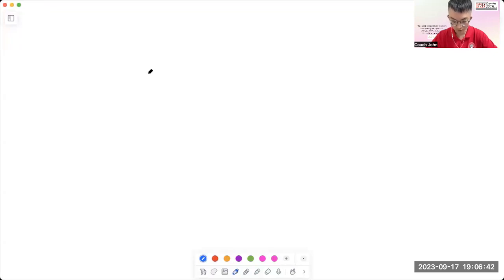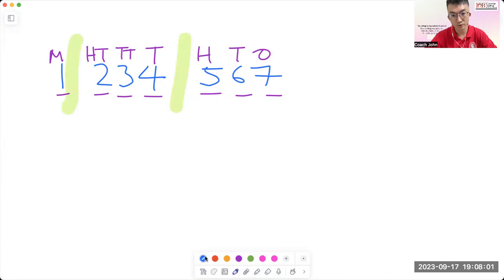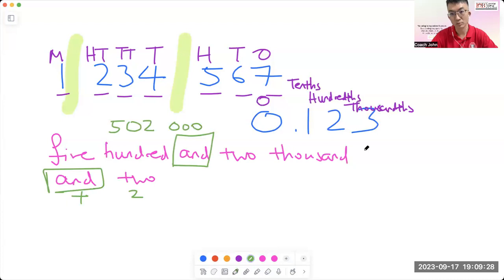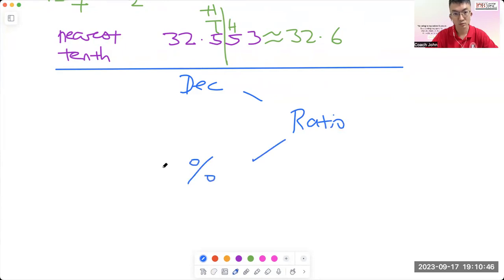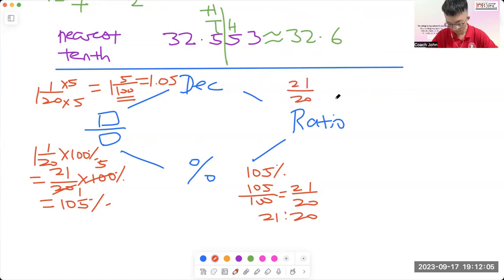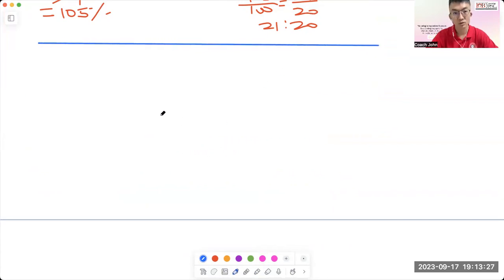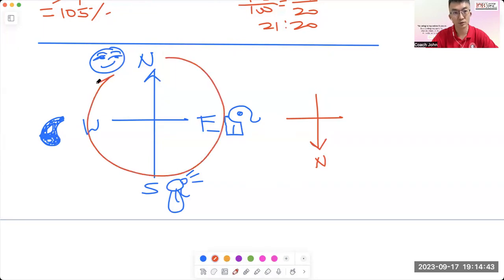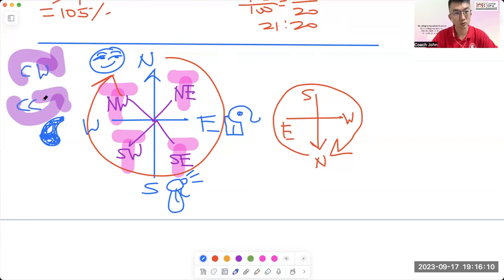PSLE trend video 8 numbers conversions directions north east south west